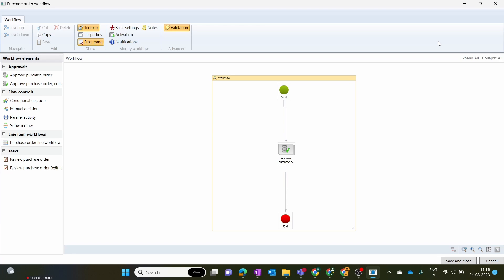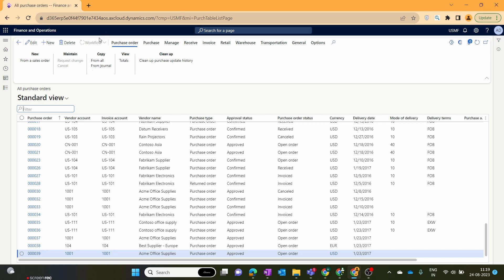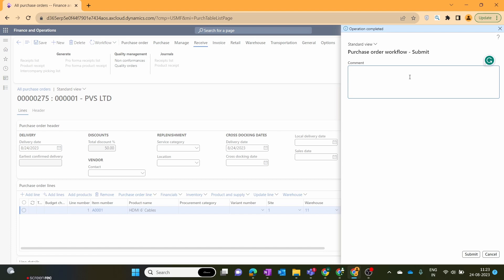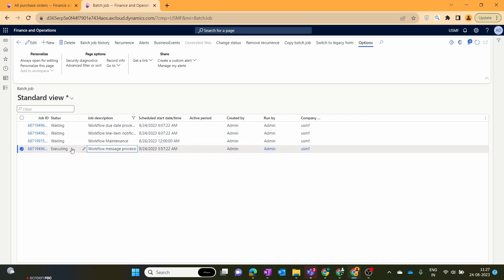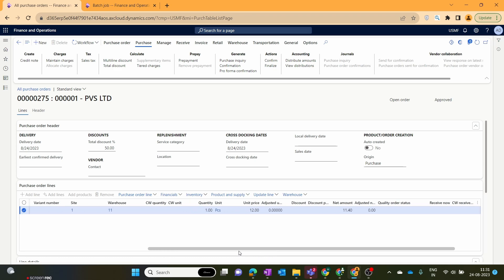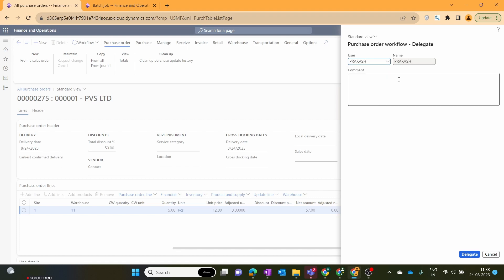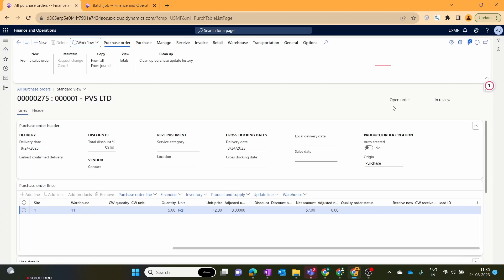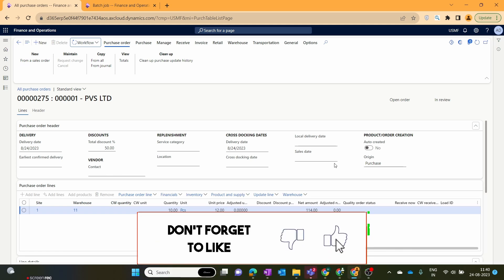EPISODE 13 | Purchase Order Workflow in Microsoft Dynamics 365 Finance and Operations (Part 2)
Welcome back to the highly-anticipated Part 2 of our deep dive into Purchase Order Workflow in Microsoft Dynamics 365 Finance and Operations! In this episode, we'll continue our journey to unravel the complexities of managing purchase orders seamlessly within this powerful ERP system.

In Part 2, we'll cover:
📌 Recap of Part 1: Quick review of key concepts and settings.
📊 Advanced Workflow Configuration: Learn how to customize workflows to fit your organization's unique needs.
🛠️ Troubleshooting Tips: Common issues and how to resolve them.

Whether you're an experienced Dynamics 365 user or just starting your ERP journey, this episode will provide valuable insights to enhance your purchase order management skills. Join us for another informative session and take your finance and operations expertise to the next level!

Have questions or specific topics you'd like us to cover? Leave them in the comments below, and we'll address them in future episodes.